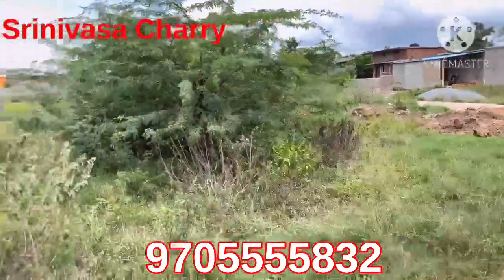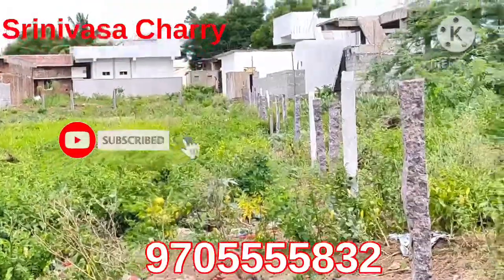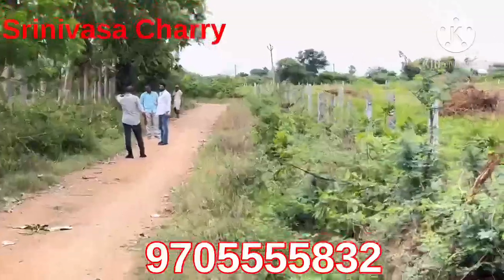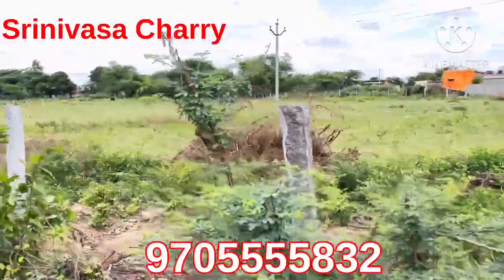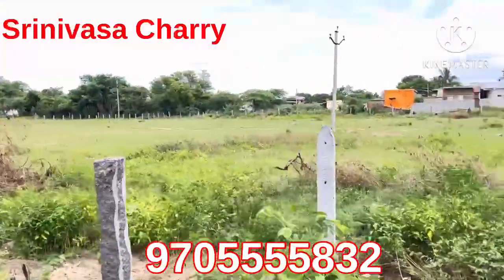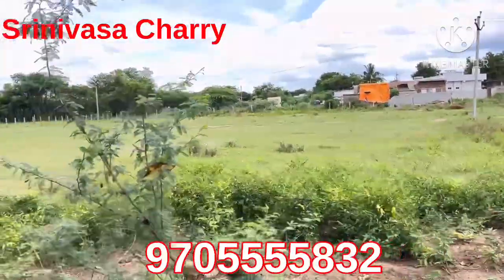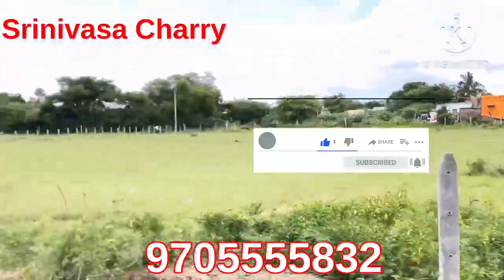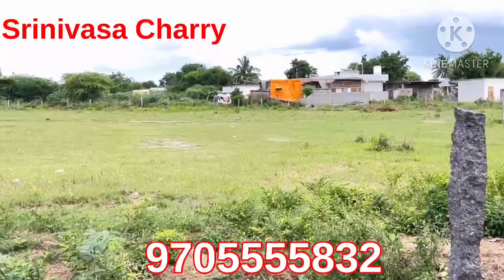చుట్టూ House‘s ఇండ్ల మధ్యలో Agriculture Land 1ఎకరం 20గుంటలు అమ్మకానికి ఉంది.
నమస్కారం 🙏 అండి ఇప్పుడు మీరు చూసిన వ్యవసాయ భూమికి సంబంధించిన వివరాలు తెలుసుకుందాం అనుకుంటున్నారా. 🤔 అయితే ఈ క్రింద అన్ని వివరాలు తెలపడం జరిగింది ... దయచేసి అన్ని వివరాలు పూర్తిగా తెలుసుకొని సంప్రదించండి...

మా ఛానల్ లో వీడియోలు చూస్తున్న ప్రతి ఒక్కరికి 🙏🙏🙏 నమస్కారాలు .

🔹 మీ ప్రాపర్టీ ని అమ్మినా... మీకు ప్రాపర్టీ ఇప్పించినా
      2% కమీషన్ ఇవ్వవలసి ఉంటుంది...

మీరు అగ్రికల్చర్ ల్యాండ్ కొనాలనుకొన్న .. అమ్మాలనుకున్న మమ్మల్ని సంప్రదించవచ్చు

               DISTANCE / దూరం :

1)  జనగాం జిల్లా నుండి 24 కిలోమీటర్ల దూరం

2) Warangal హైవే నుండి 24 కిలోమటర్ల   దూరంలో

3) హైదరాబాదు నుండి 100 కిలోమీటర్ల

4) 30 feet Road Bitt

5) Road facing 300 feet

6) మండల టౌన్ జిల్లా Town కి 4 కిలోమీటర్లు దూరంలో

7) Jangaon District

[ 1 ]   Land details  /  భూమి వివరాలు  :

1.  1 ఎకరాల  20 గుంటలు ...
2.  color : ఎర్రనేల..
3. Water : No వాటర్ ..
4. Land Owner : రైతు దగ్గర ..
5. CULTIVATION LAND  :  సాగులో ఉన్న
       వ్యవసాయ భూమి
6. ROAD : 100 feet ROAD Bitt

[ 2 ]. CLEAR TITLE  :  మంచి భూమి...

1. డిజిటల్ PASSBOOK ఉంది..
2. రైతుబంధు వస్తుంది..
3. Clear title

[ 3 ]  LAND ADRESS  /  భూమి అడ్రస్  :

1. VILLAGE / గ్రామం  :
2. MANDAL / మండలం  : jangaon District
3. DISTRICT  /  జిల్లా  : జనగాం జిల్లా
4. STATE / రాష్ట్రం :  తెలంగాణ

      2% కమీషన్ ఇవ్వవలసి ఉంటుంది...

               DISTANCE / దూరం :

1)  జనగాం జిల్లా నుండి 35 కిలోమీటర్ల దూరం

2) సూర్యాపేట హైవే నుండి 8 కిలోమటర్ల   దూరంలో

3) హైదరాబాదు నుండి 110 కిలోమీటర్ల

4) 100 feet Road Bitt

5) Road facing 100 feet

6) మండల టౌన్ కి 10 కిలోమీటర్లు దూరంలో

7) మండలం Palakurthi
     జిల్లా జనగాం

1.  1 ఎకరాల  20 గుంటలు ...
2.  color : ఎర్రనేల..
3. Water : No వాటర్ ..
4. Land Owner : రైతు దగ్గర ..
5. CULTIVATION LAND  :  సాగులో ఉన్న
       వ్యవసాయ భూమి
6. ROAD : 100 feet ROAD Bitt

1. డిజిటల్ PASSBOOK ఉంది..
2. రైతుబంధు వస్తుంది..
3. Clear title

1. VILLAGE / గ్రామం  : chennuru
2. MANDAL / మండలం  : పాలకుర్తి
3. DISTRICT  /  జిల్లా  : జనగాం జిల్లా
4. STATE / రాష్ట్రం :  తెలంగాణ

[ 4 ]  DISTANCE / దూరం : hyd ki 110 km distance

వ్యవసాయ భూమి అమ్మకానికి ఉంది || మండల్ టౌన్ కు అతి దగ్గరలో || జనగామ జిల్లా ||

Watch Full Videos...
YouTube links... Agriculture Lands Videos